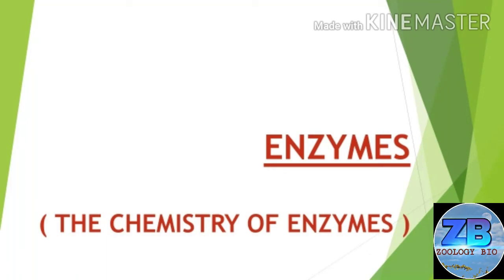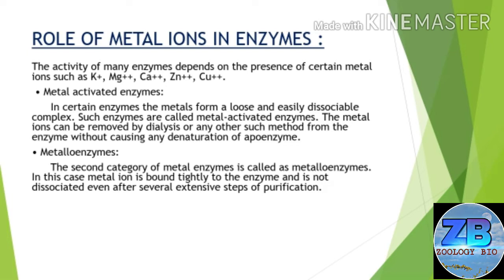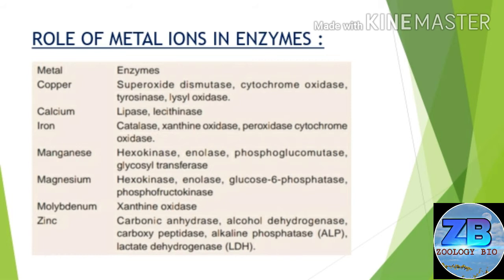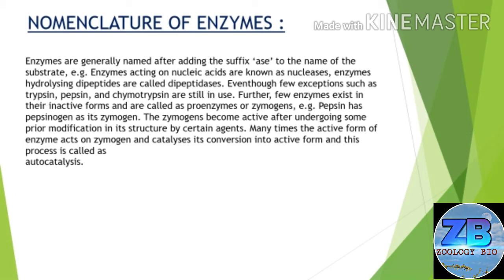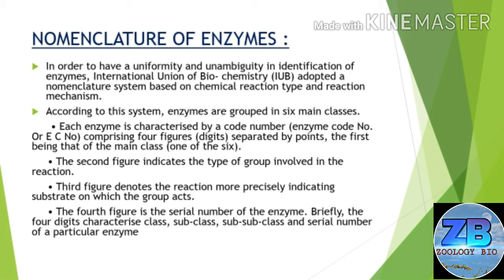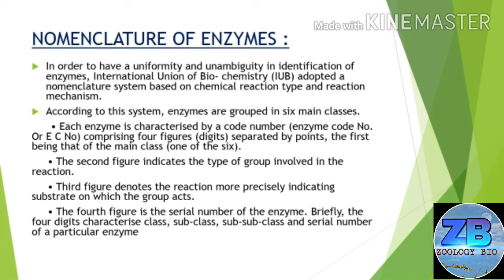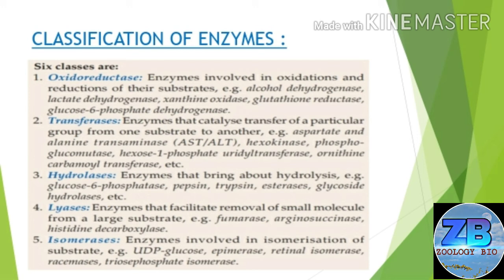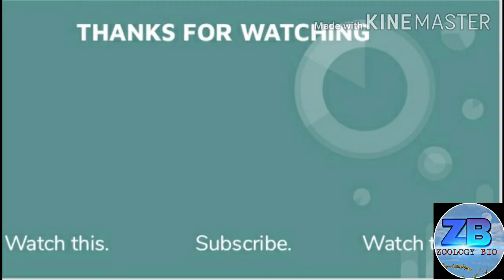ROLE OF METAL IONS IN ENZYMES || NOMENCLATURE OF ENZYMES || CLASSIFICATIONS OF ENZYMES || PART - 02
Hi everyone,
  Welcome to this channel, zoology bio.

In this video, I have discussed about the
       Role of metal ions in enzymes,
       Nomenclature of Enzymes,
       Classification of Enzymes, in details.

So, please watch till the last.